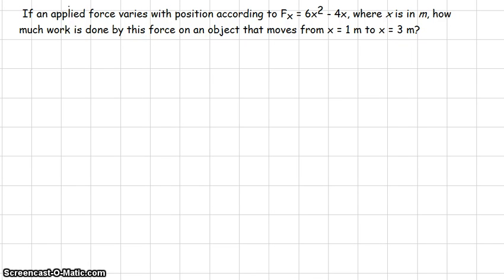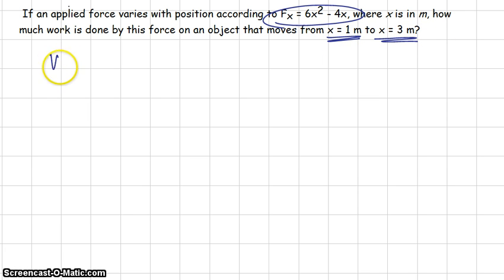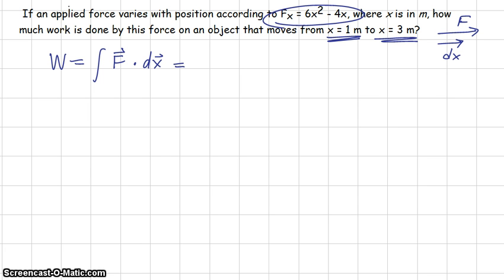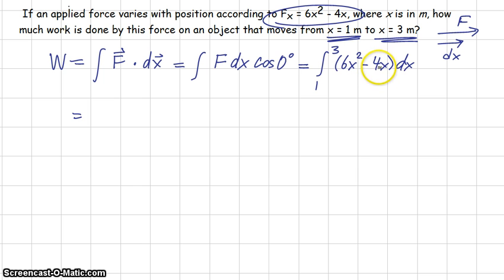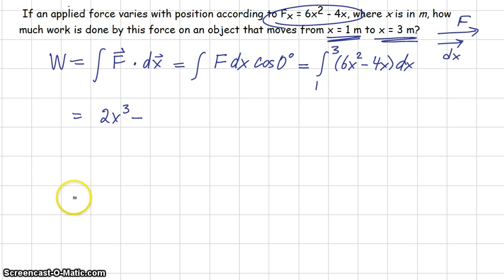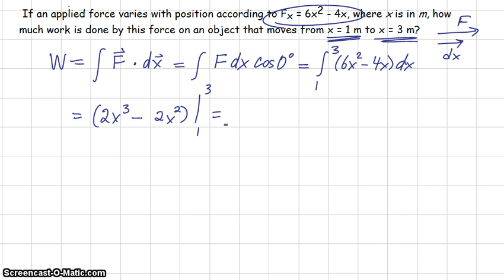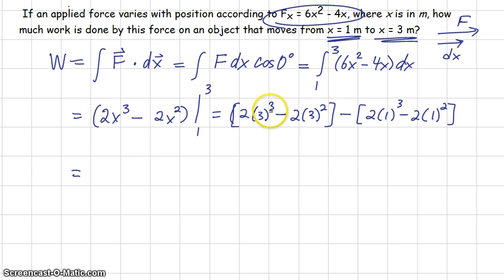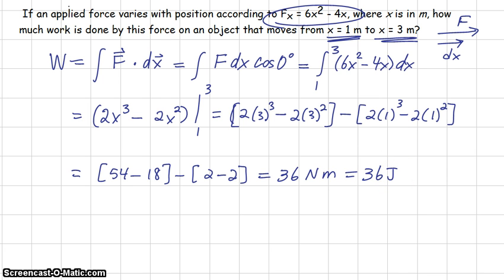Work by a Variable Force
An example problem on how to calculate the definite integral of a the work done by a variable force.